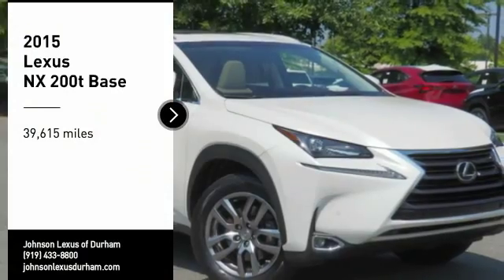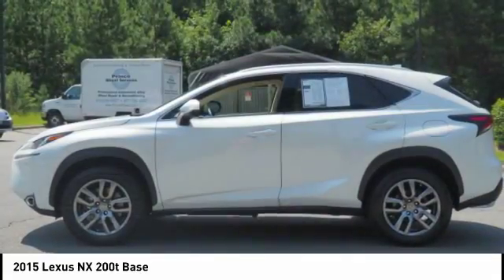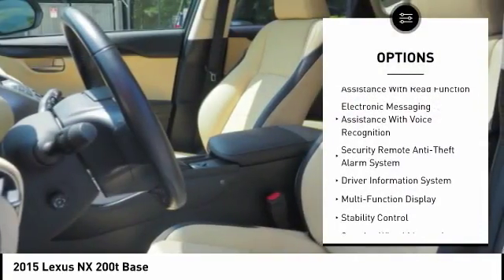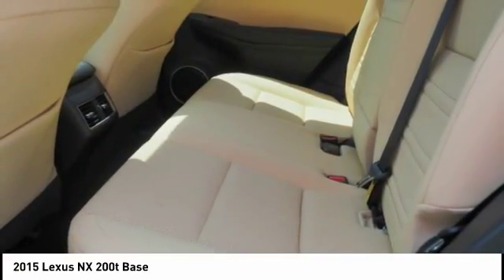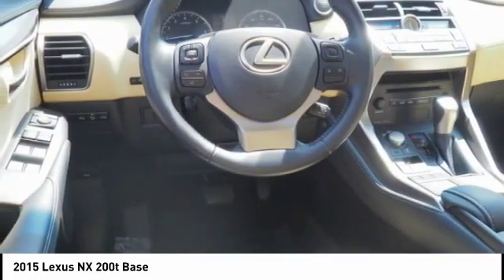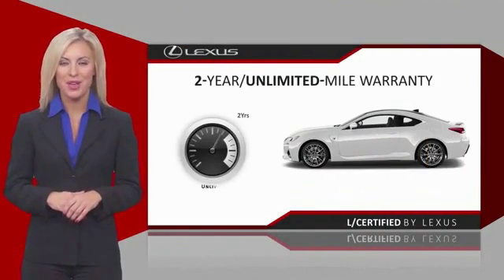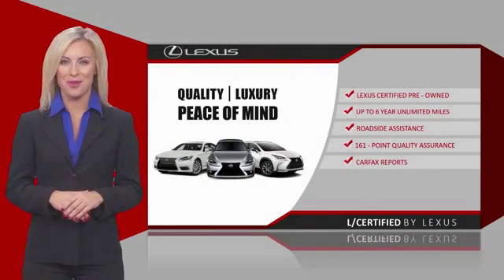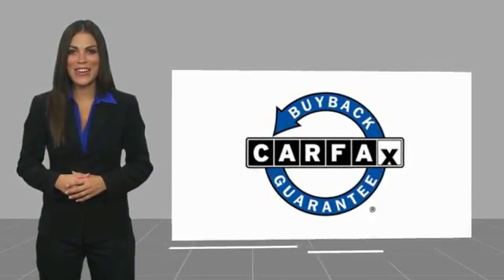2015 Lexus NX 200t for sale in Durham NC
2015 Lexus NX 200t for sale in Durham NC - Stock # DP3124
Year: 2015
Address:
1013 Southpoint Autopark Blvd.